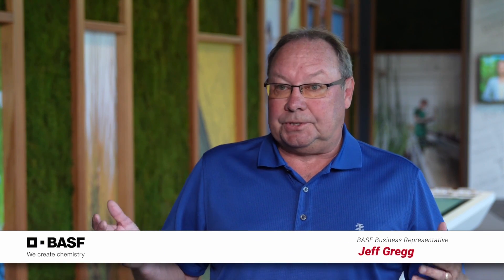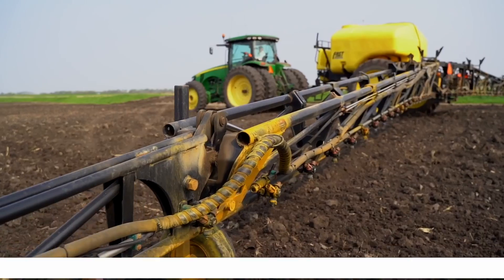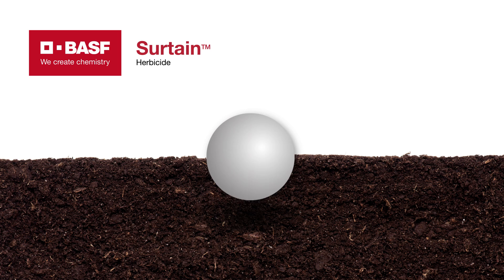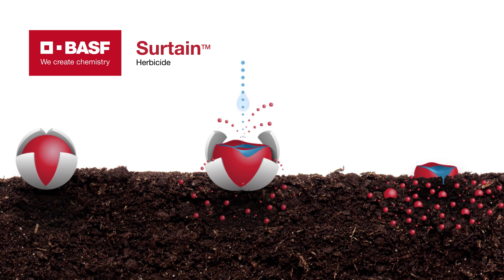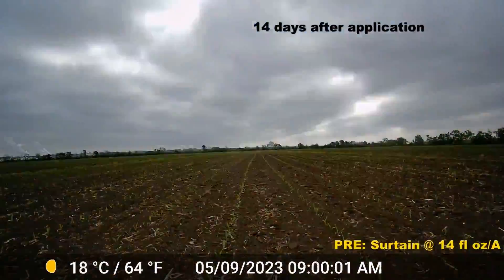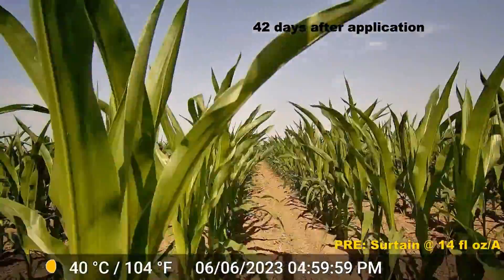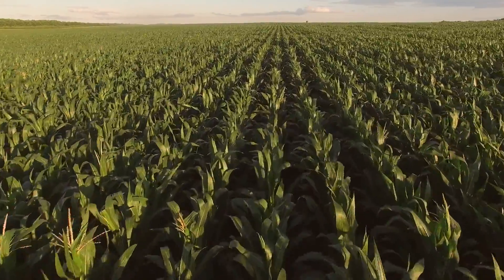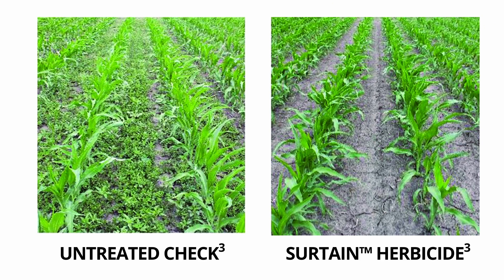Revolutionize Your Weed Control with Surtain Herbicide for Corn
Tired of struggling to control weeds in your corn fields? Look no further than Surtain herbicide from BASF. This industry-first solid encapsulation technology features a unique chemistry combination of group 14 and group 15 active ingredients that provide effective and long-lasting residual weed control without HPPD inhibitors, keeping your crops safe whether applied pre or early post.

With over 10 years of research and development, hundreds of lab and biology trials, and more than 5,000 treatments backing it, Surtain herbicide is the real deal. Hear from farmers who have already experienced the phenomenal performance of Surtain against waterhemp and other grass and broadleaf weeds. Don't miss out on this unique capsule herbicide technology that enables growers to control or suppress 79 different weeds with the flexibility of application timing and a broad range of tank mix partners.

Contact your local retailer or BASF rep to see how Surtain can benefit your corn herbicide program